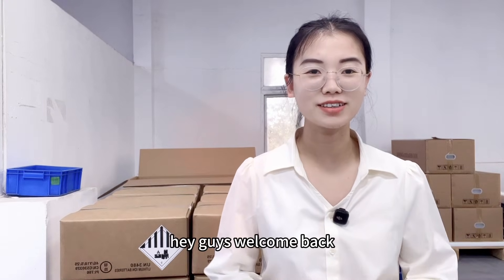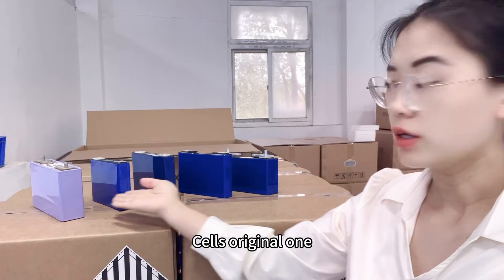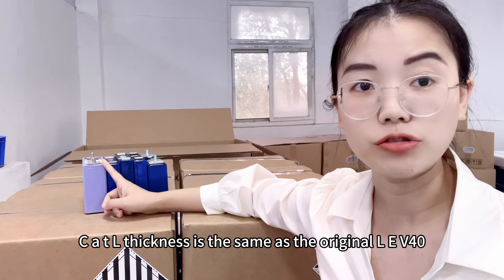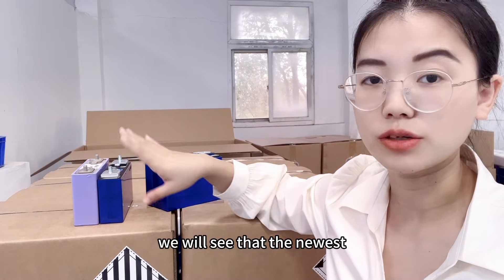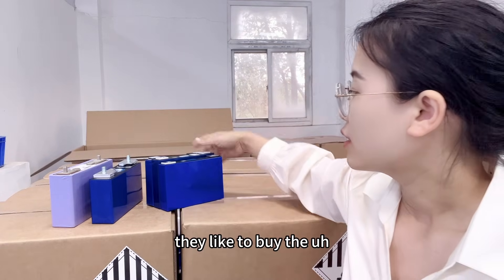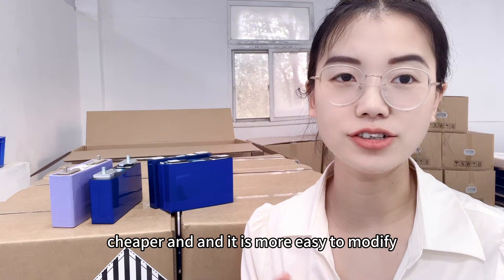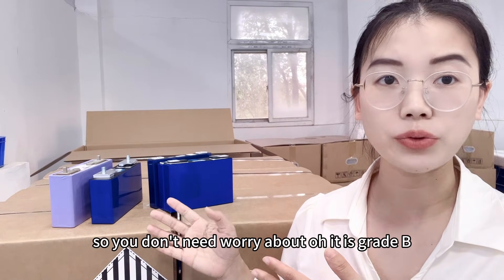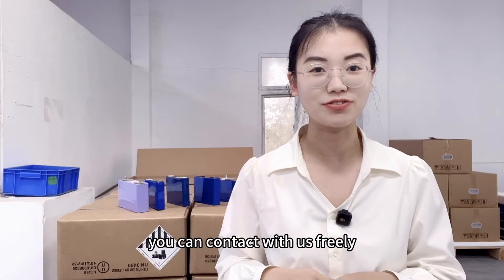18KWH battery for Mitsubishi outlander battery upgrade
Here is the video for Mitsubishi outlander battery upgrade, EVE 58AH, CALB 58AH and CATL 62.5AH to replace original LEV 40, from 12KWH to 17KWH or 18.5KWH, if you need it, contact here: